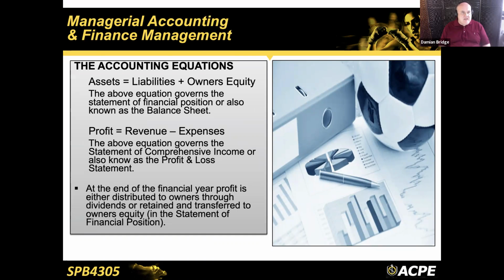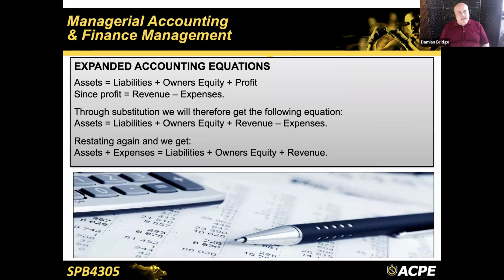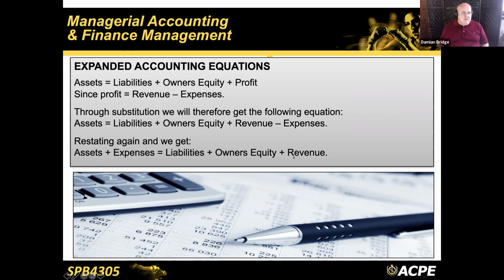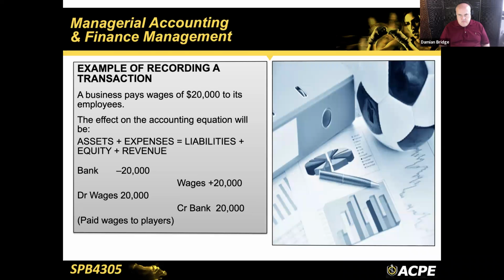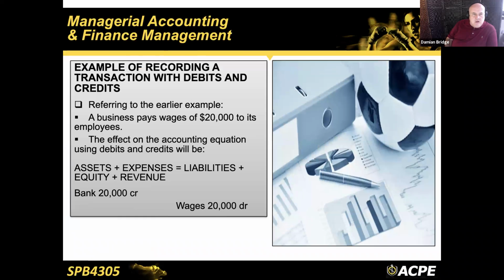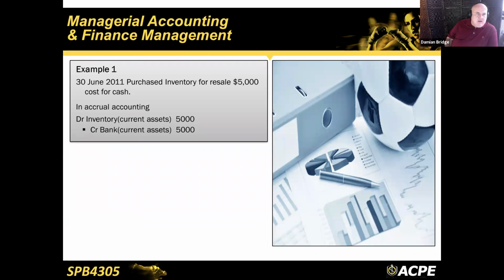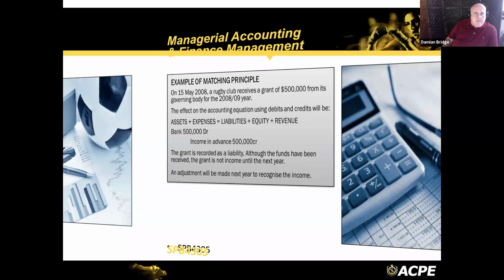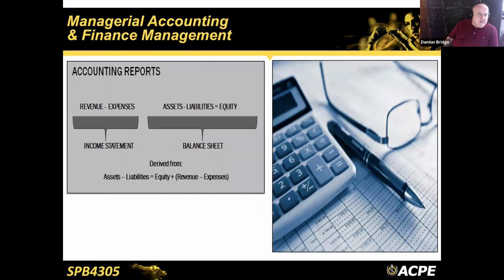SPB4305 Week 2